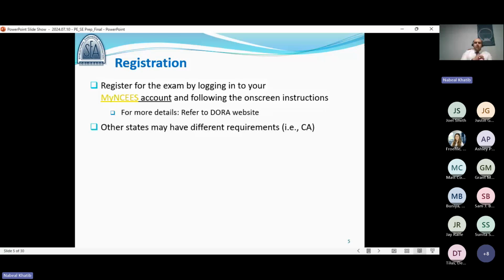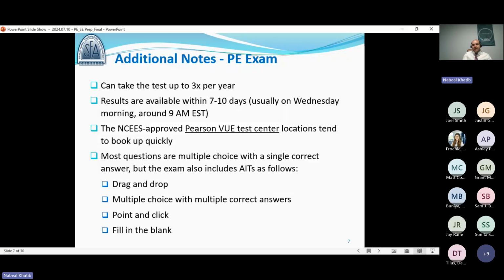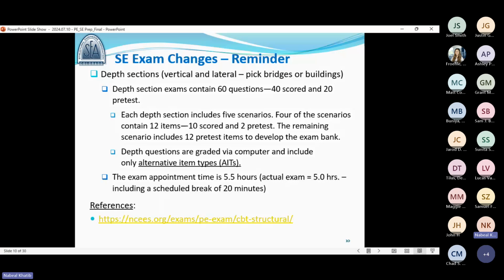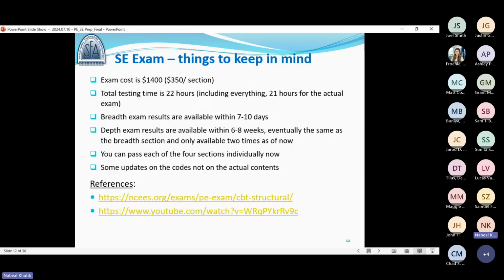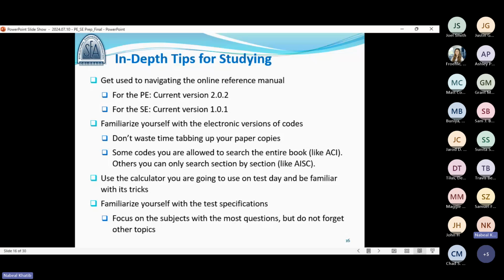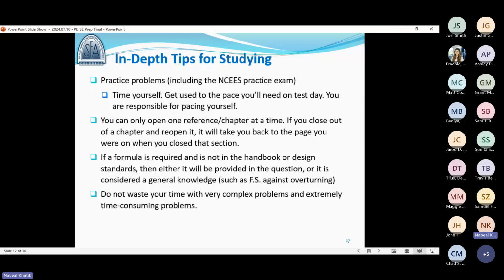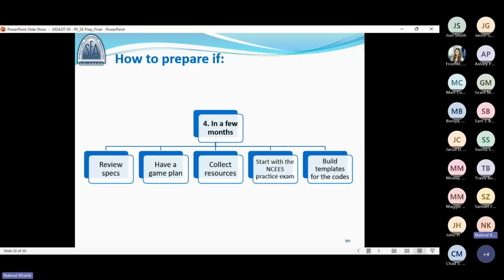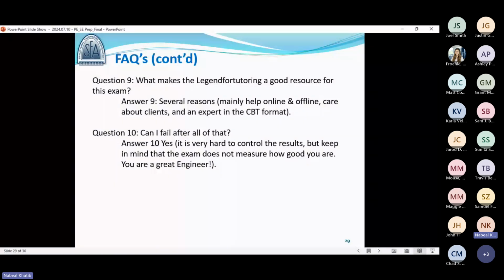Civil PE & Structural PE (aka SE) Exam Study Tips & Tricks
Learn about the exams and listen to studying tips and tricks from our speaker! Nabeal W. Khatib (AKA Newton) is a Professional Structural Engineer, and he serves as the Founder & CEO of Legendfortutoring where he manages his amazing team and conducts FE Civil & PE Civil: Structural preps. courses. He is currently preparing for the depth portions of the SE exam. He also has been invited as a podcast guest on serval well-known podcast channels such as Pass the PE Exam podcast, hosted by Anthony Fasano. Mr. Khatib serves as the Director of Education at The National Arab American Association of Engineers and Architects (NAAAEA).